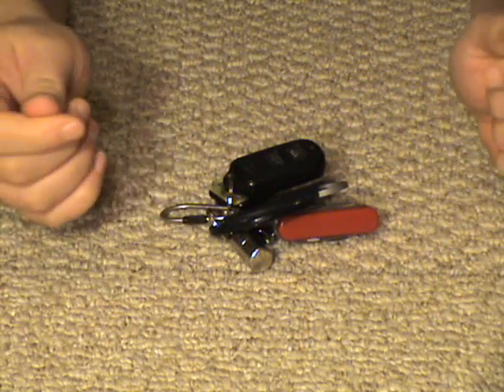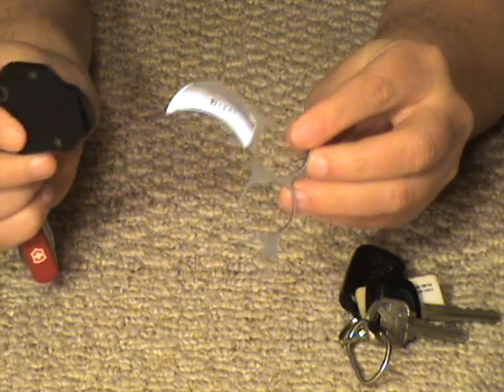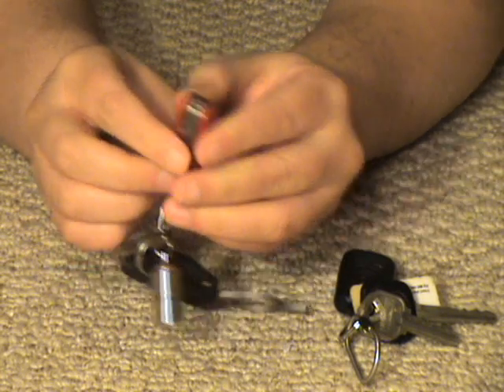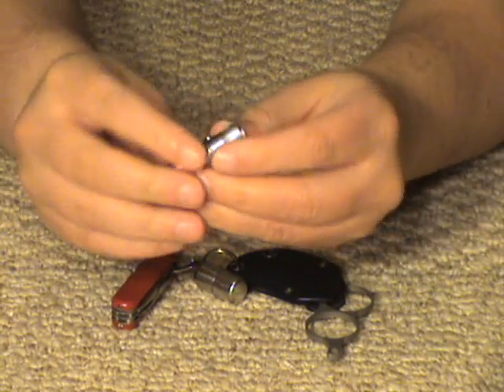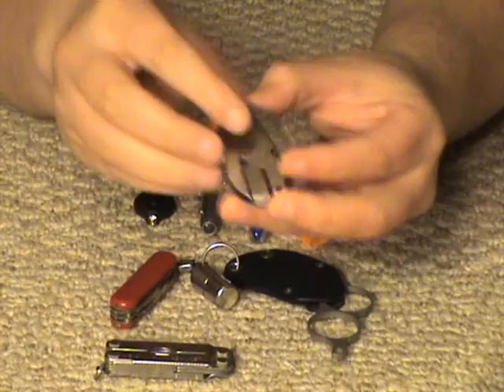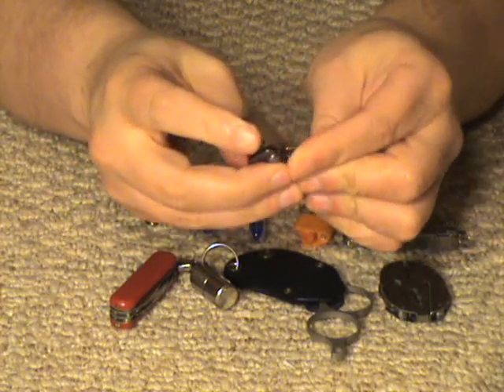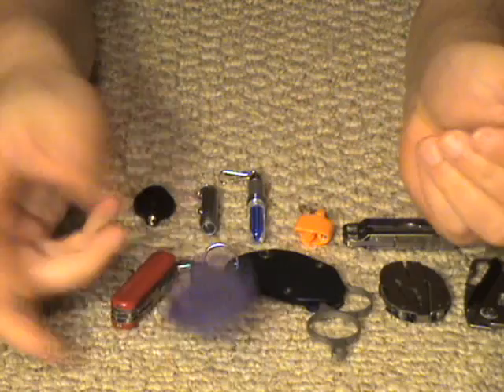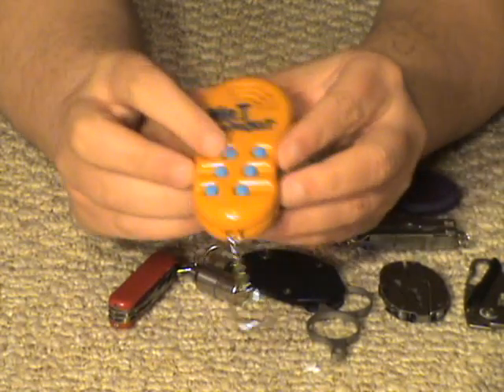Keychain EDC Gadgets and Mr. T!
Showing the Victorinox Midnight Mini-Champ, Split Pea Lighter, Schrade SS1 Framelock Hawkbill, and a lot of other neat gadgets you might find useful for your keychain, plus Mr. T!